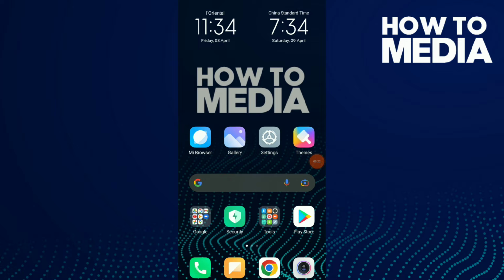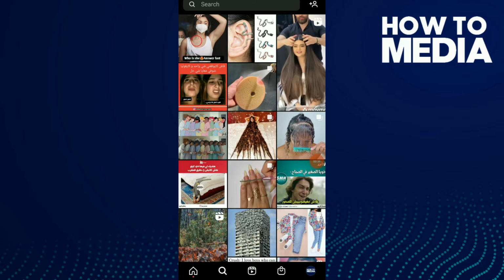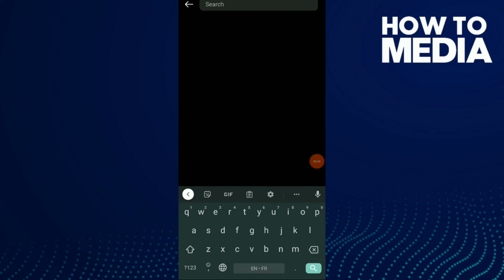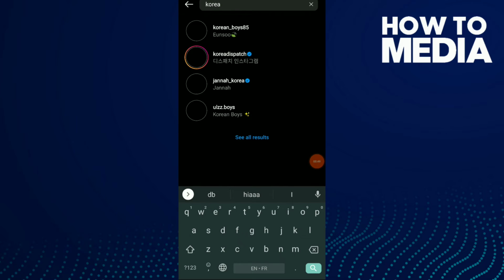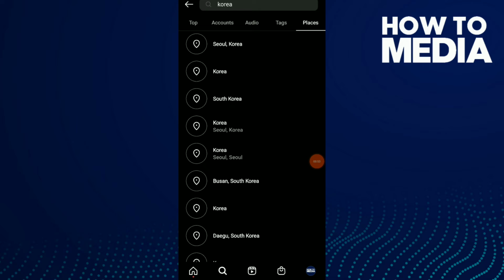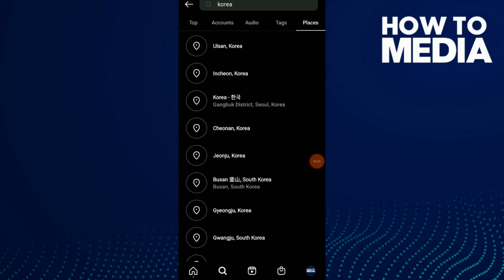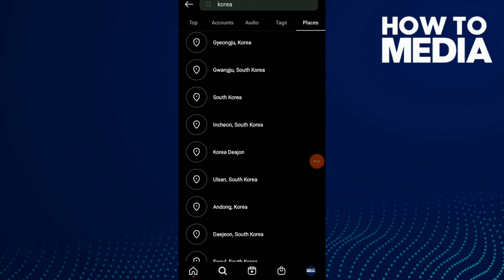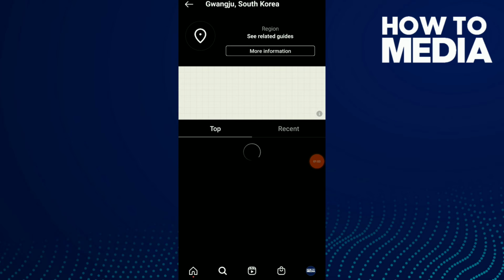How To Find Instagram User Near Me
My idols on YouTube:
Mike Vestil
Ali Abdaal
biaheza
Kevin David
Incognito Money
Sara Finance
Everyday Money
Channel Makers
Vidiq
SuperHumans Life